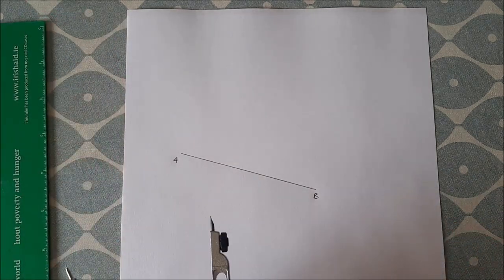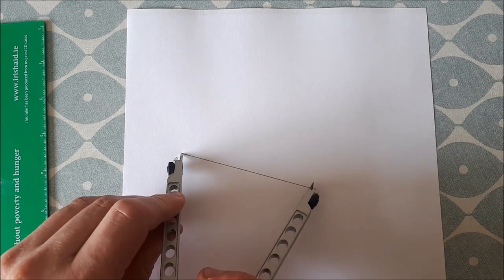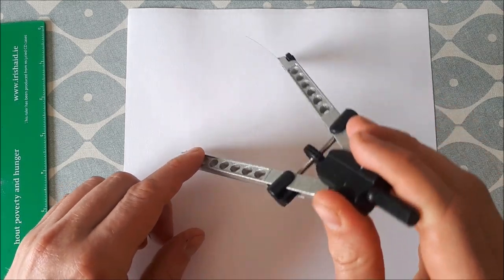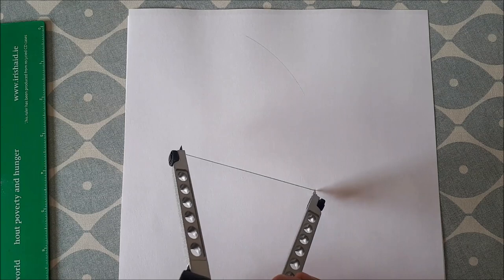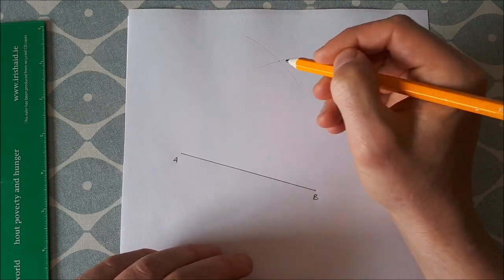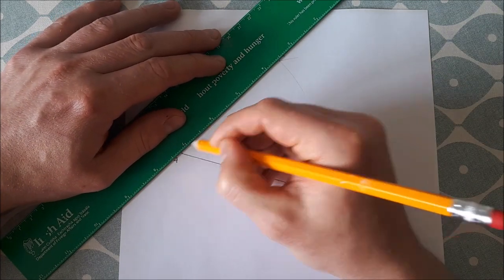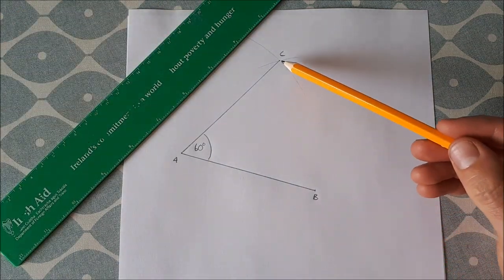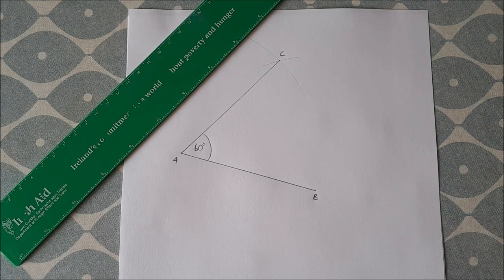How to Draw an Angle of 60 Degrees Using a Compass: Construction 18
In this video I show you how to draw an angle of 60 degrees using only a compass and ruler or straight edge. This is construction 18 from the leaving cert higher level maths course.